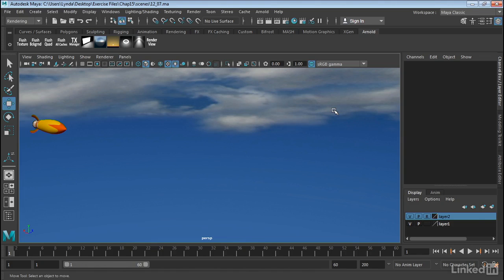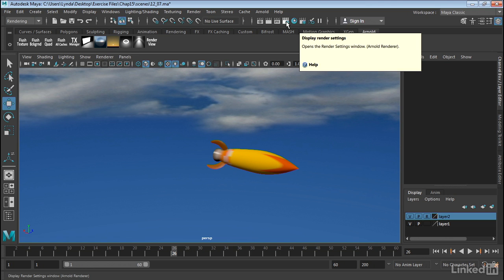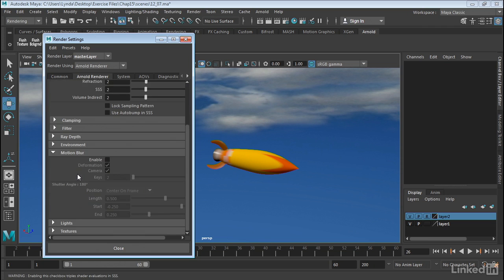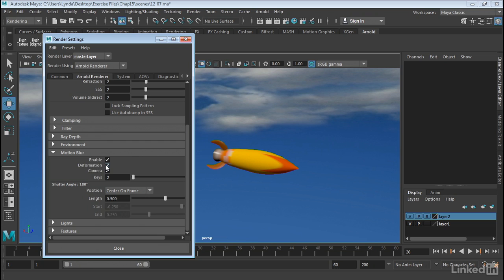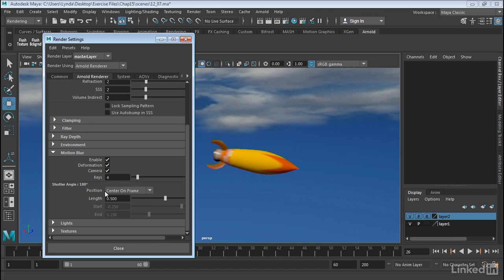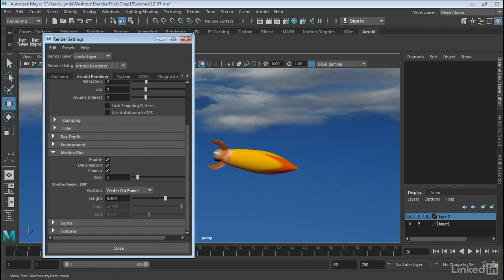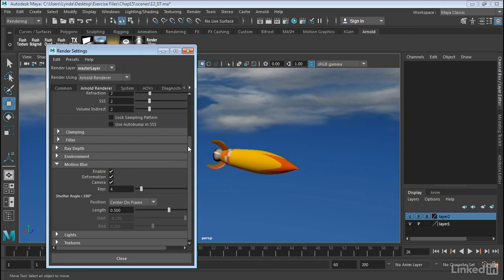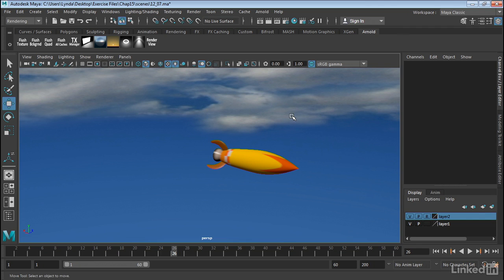Maya Tutorial - Create motion blur in Arnold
Real world objects tend to blur when photographed. In Arnold for Maya, this effect can be duplicated using motion blur. In this video, George demonstrates how to create motion blur. He shows how to manipulate key attributes in Maya’s Arnold renderer to create a motion blur effect, and then shows how to amplify or diminish this effect.